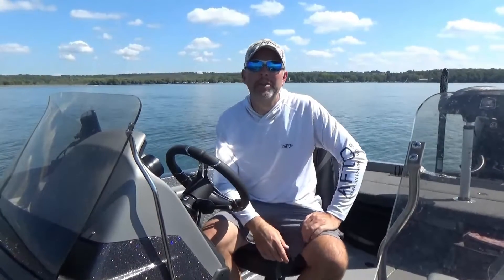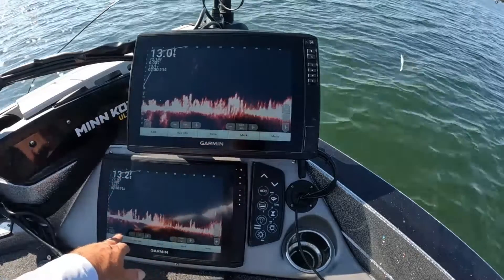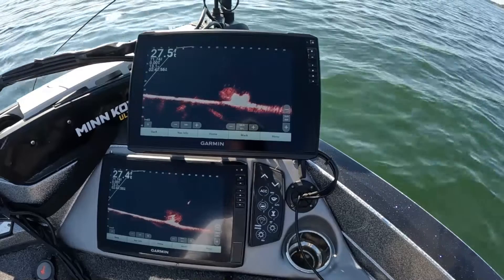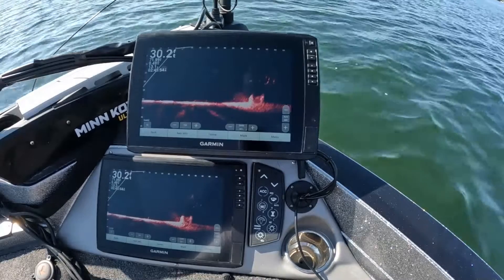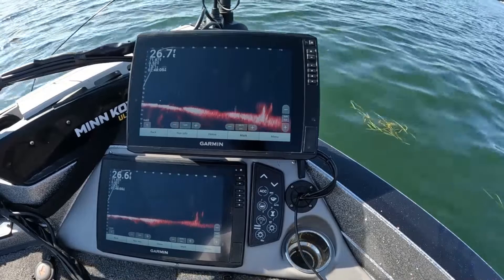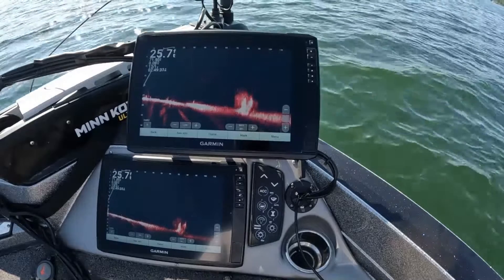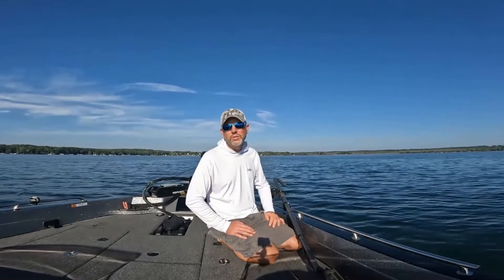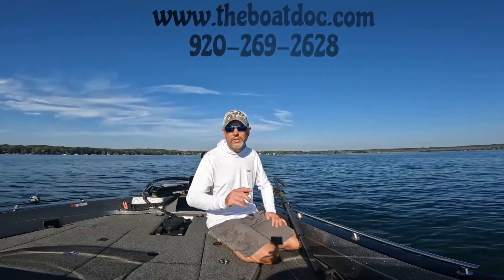Garmin Livescope XR Transducer vs Livescope LVS 34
Comparing how the new Garmin XR (extra range LVS 62) transducer compares to the Livescope Plus transducer (LVS 34).